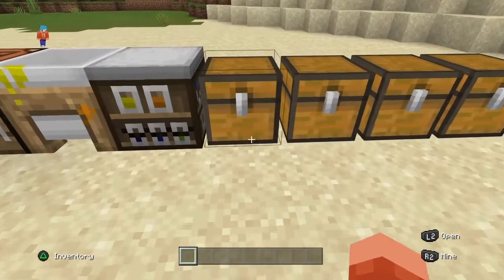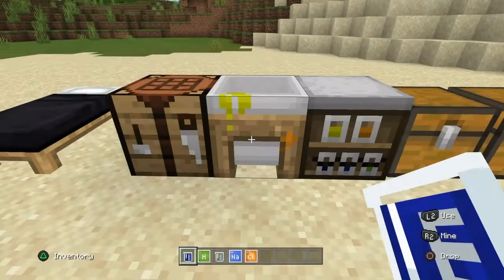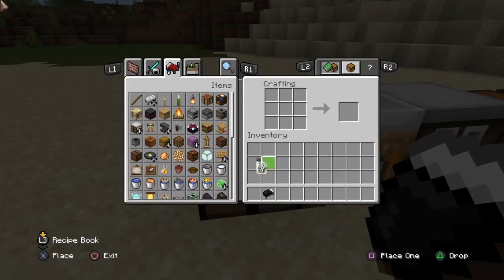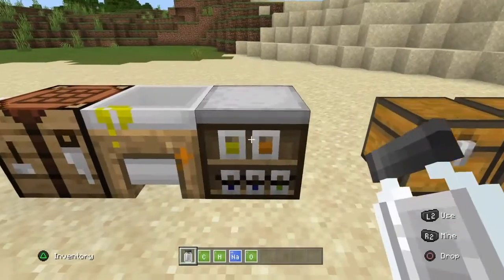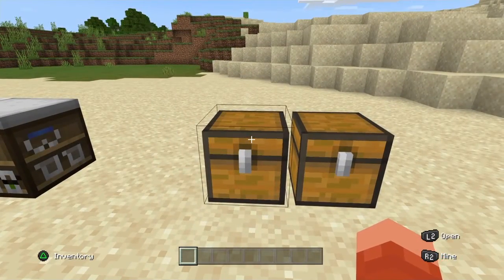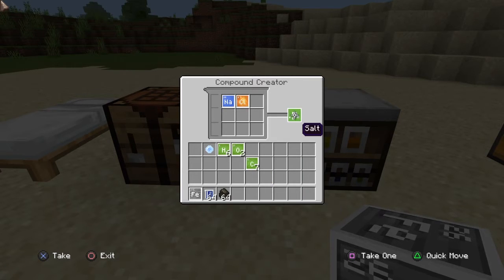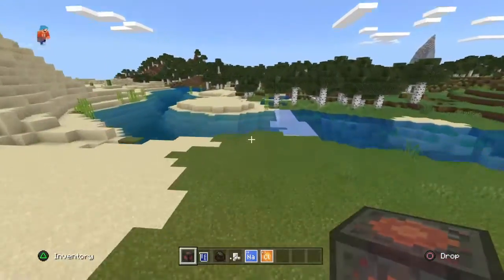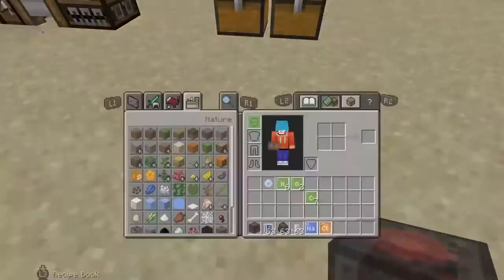How to make bleach an ice bomb super fertilizer and a heat block